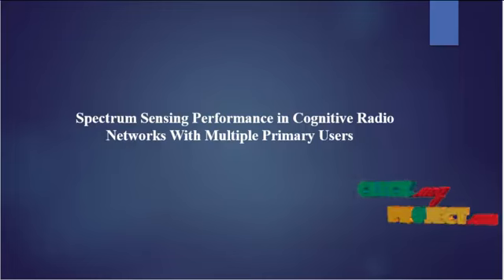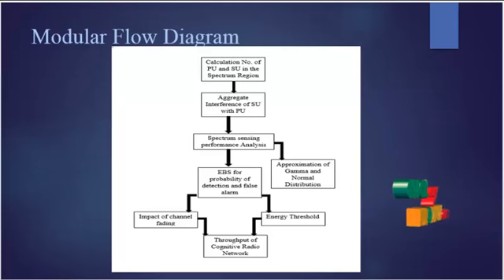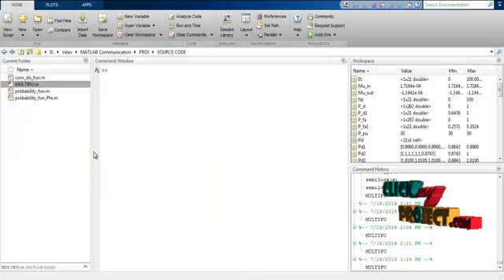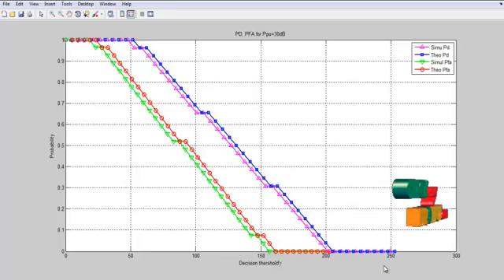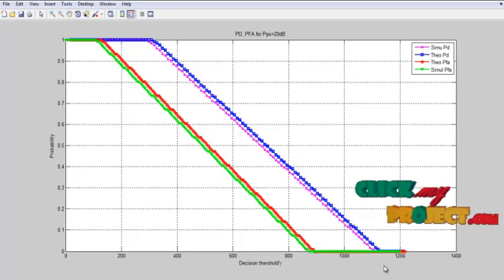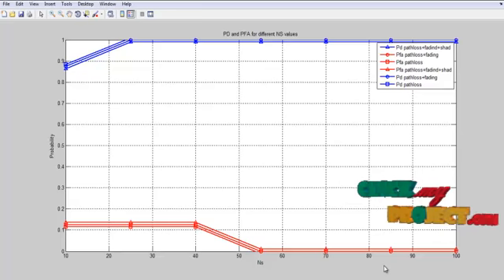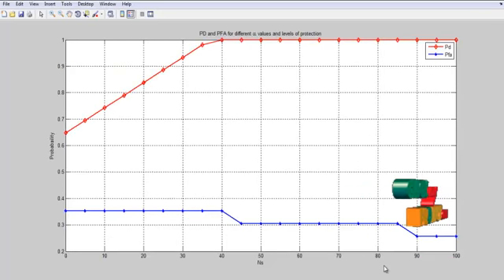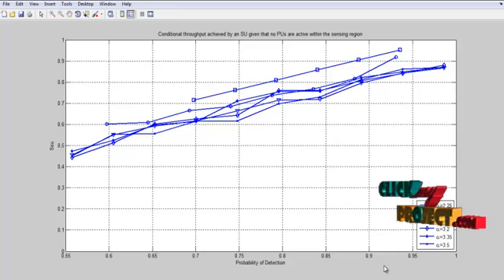Spectrum Sensing Performance in Cognitive Radio - | Final Year Projects 2016 - 2017